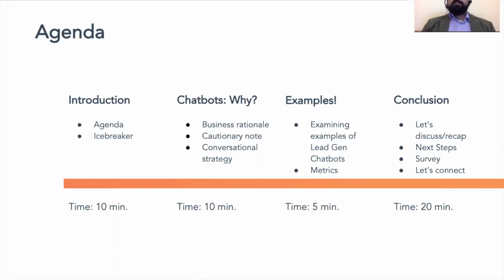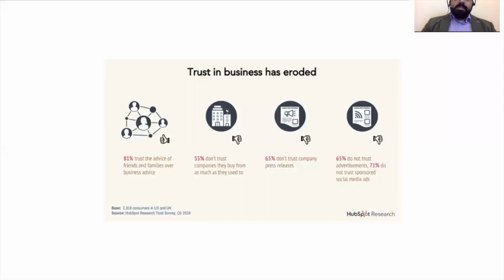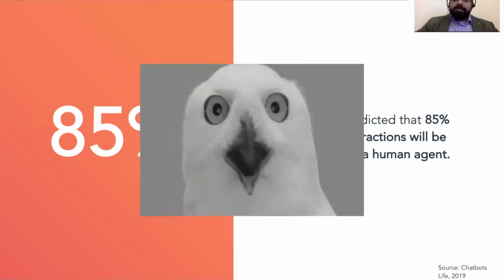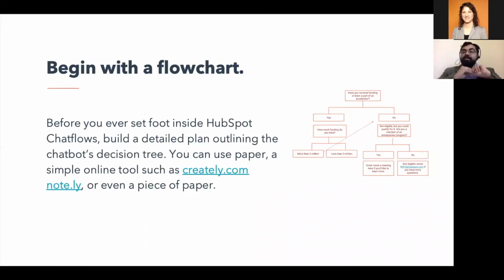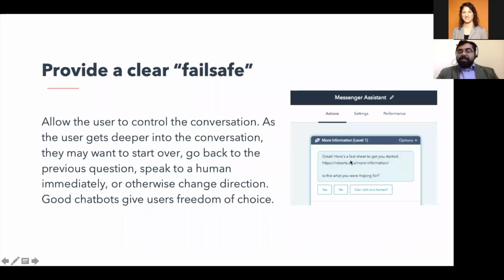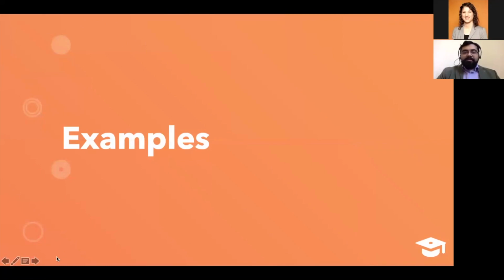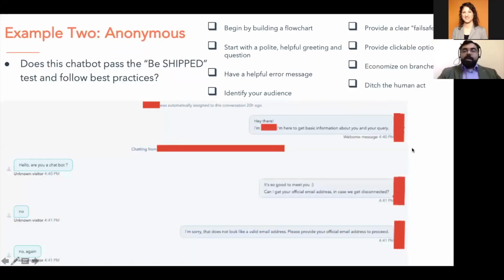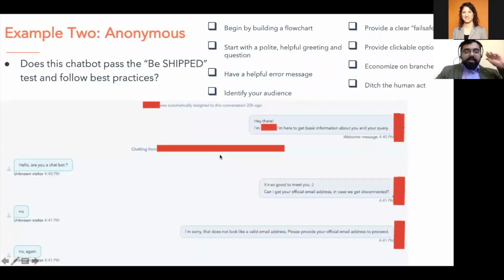Building A Lead Generating Chatbot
Adi: Inbound partner professor with  HubSpot Academy. Former consultant. Professional musician